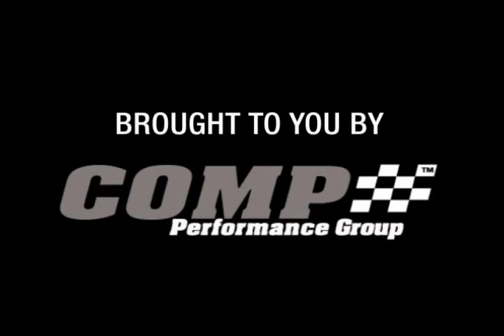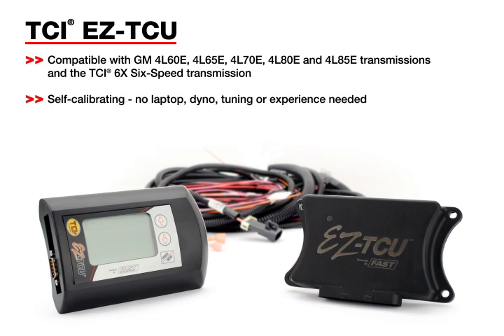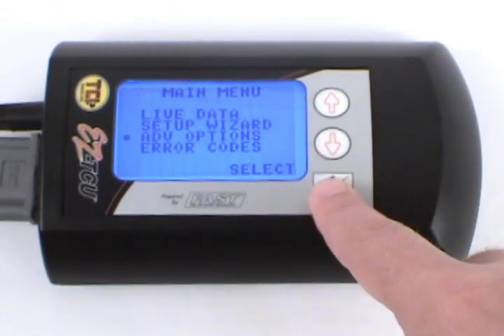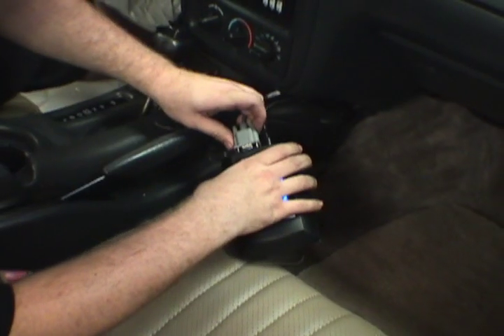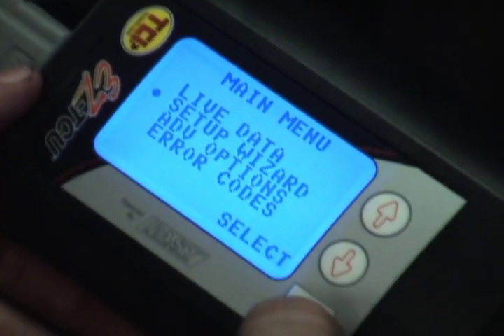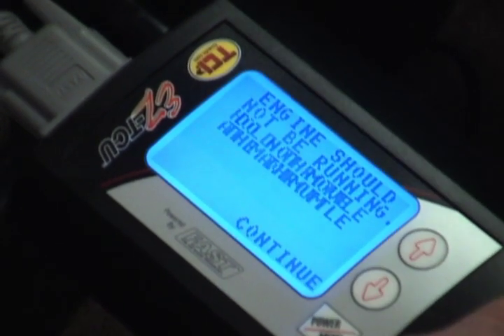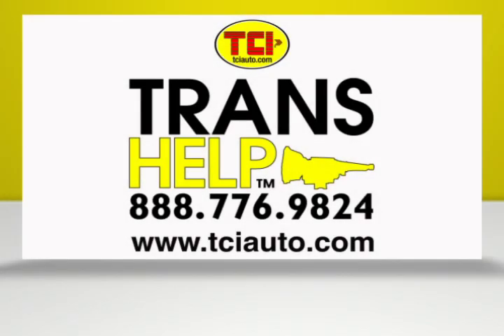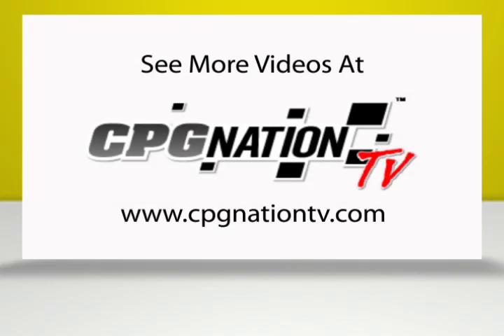TCI® EZ-TCU™ Installation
Watch the TCI® techs demonstrate just how easy installing new EZ-TCU™ really is.